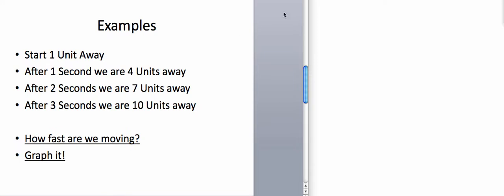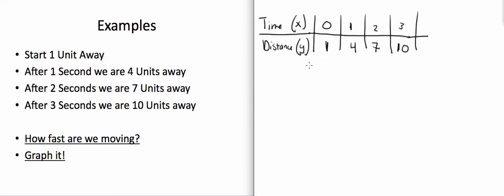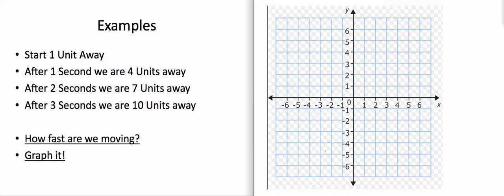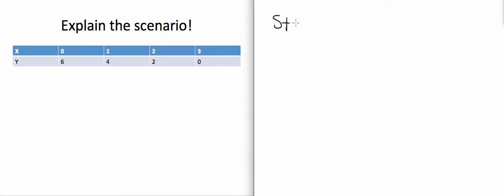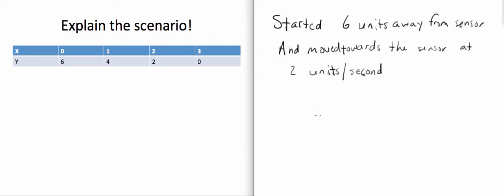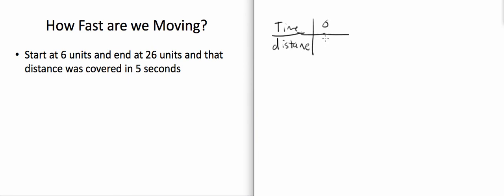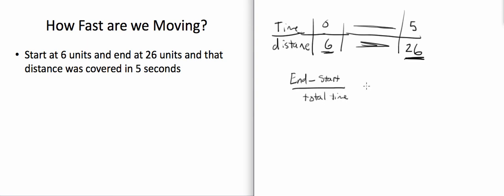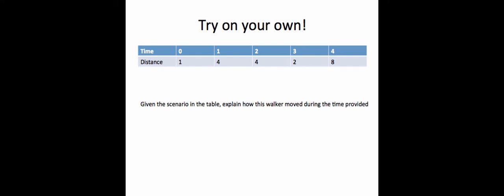Alg. 1 3.3